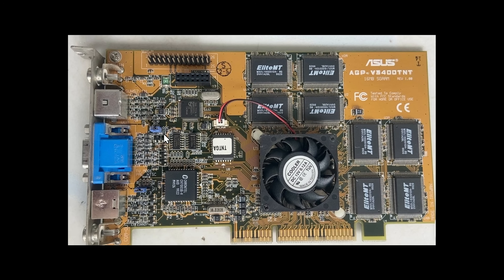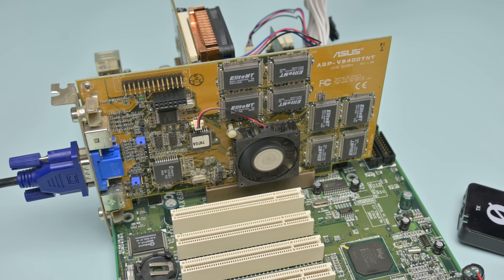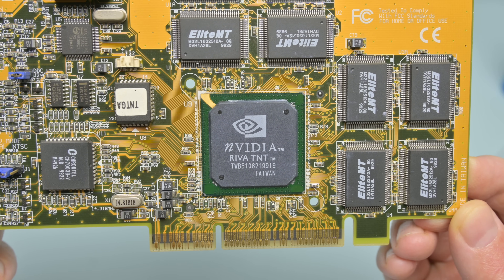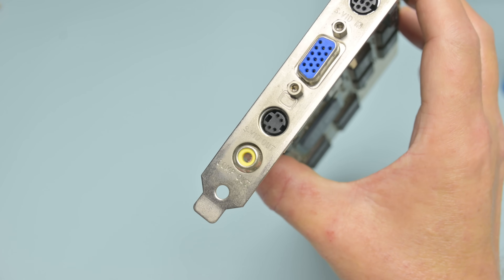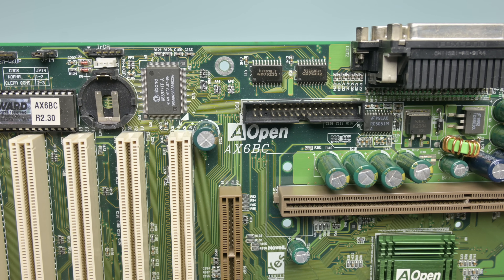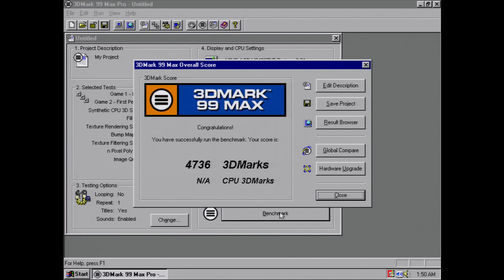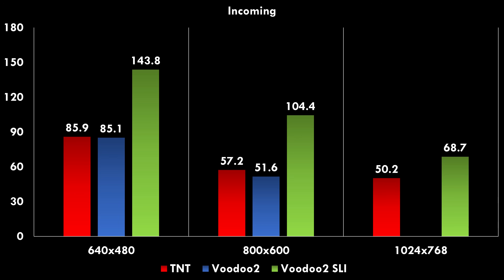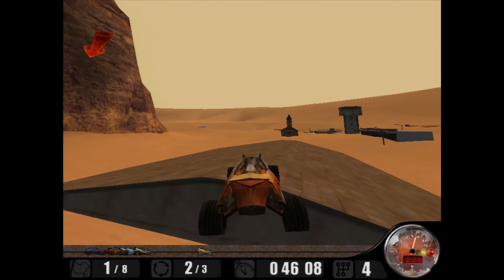ASUS V3400 NVIDIA RIVA TNT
When the NVIDIA RIVA TNT launched, it competed well against the Voodoo 2 and marked the beginning of the end for 3Dfx. NVIDIA would agressively launch new products and 3Dfx simply wasn't able to keep up.